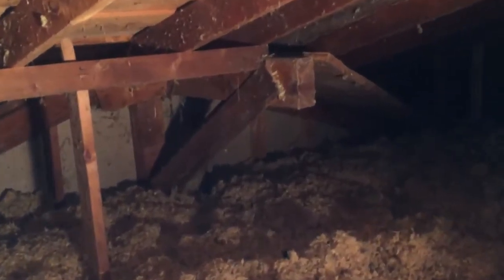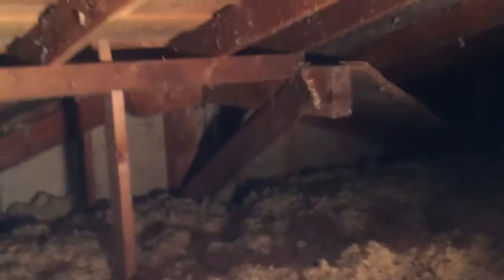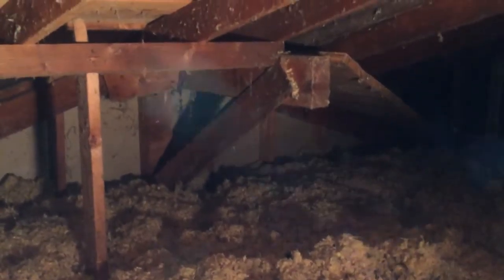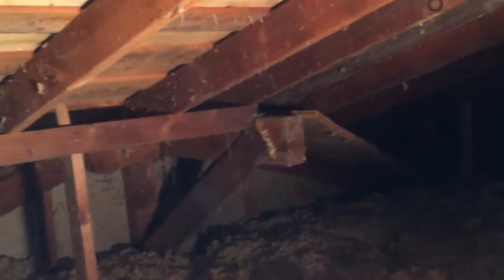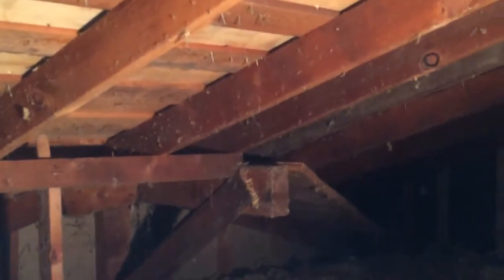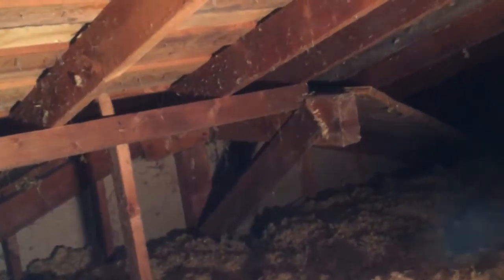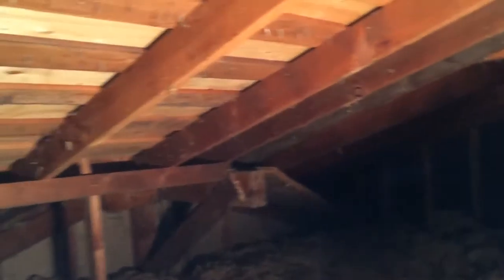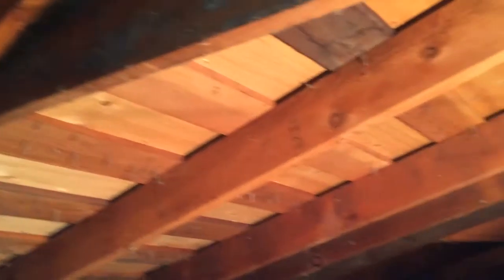attic pics 5